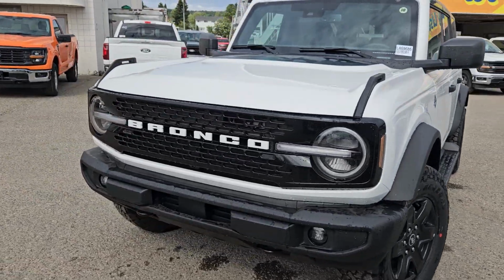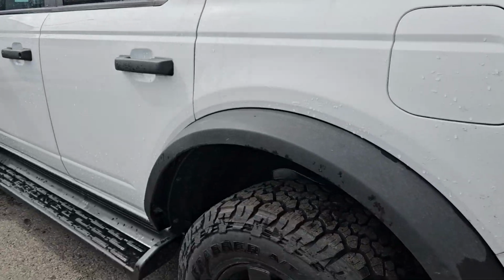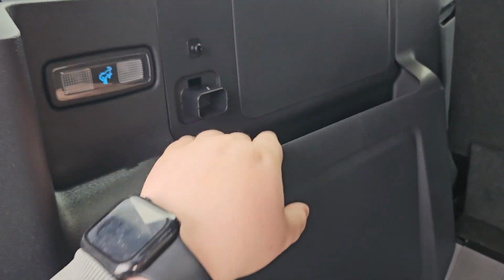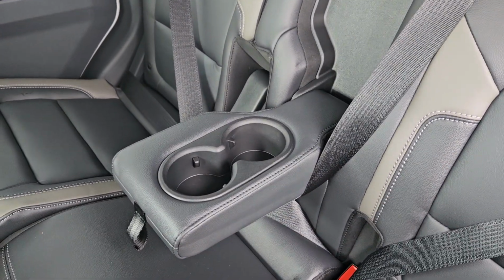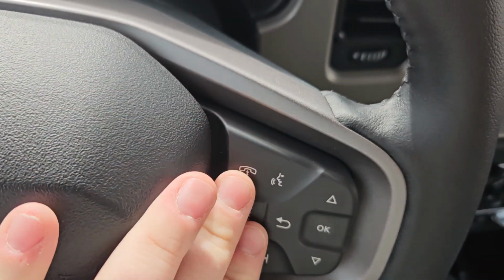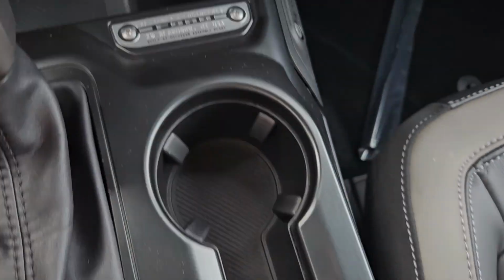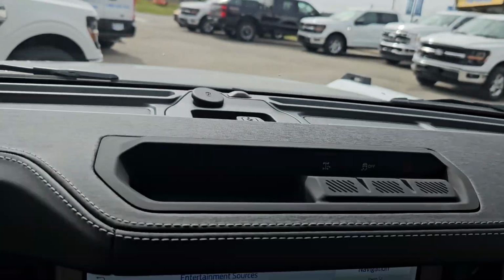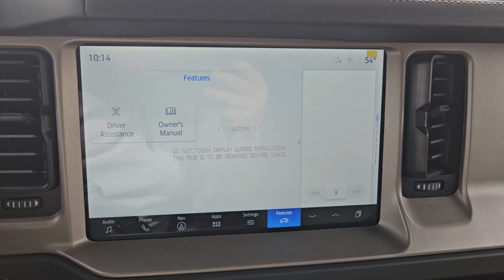Stock# LA59685 | 2025 Ford Bronco Outer Banks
2.7L ECOBOOST
Oxford White with a Leathered trimmed Vinyl Black Onyx
Intelligent Access with Lock/Unlock
Auto-Dimming Rearview Mirror
Connected Navigation
Dual-Zone Electronic Automatic Temperature Control
Front Row Heated Seats
Ford Co-Pilot360
Blind Spot Information System
Pre-Collision Assist with Automatic Emergency Braking
Black Appearance Package
Shadow Black Painted Hard Top
Hard Top Sound Deadening Headliner
Block Heater
AM/FM Audio with Seven (7) Speakers, including Subwoofer
SiriusXM with 360L

1331 Central Street West
Prince George, BC
V2M 3E2